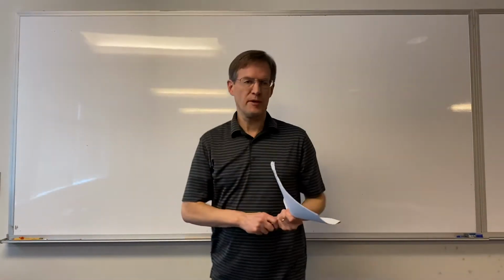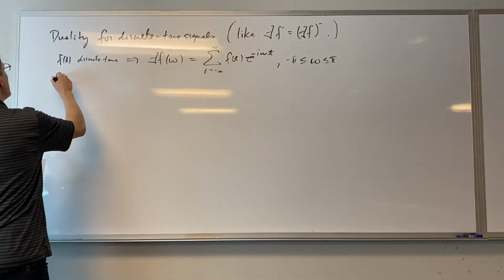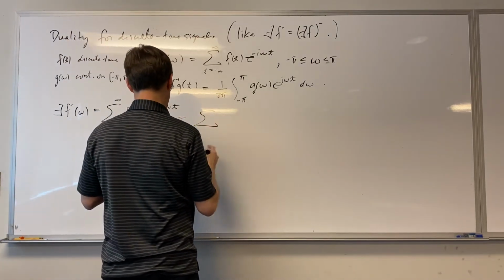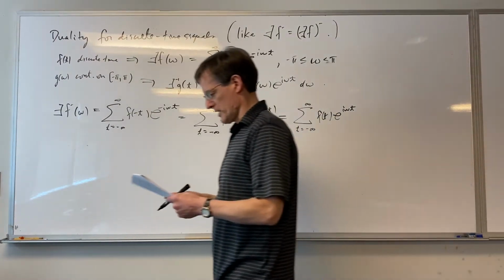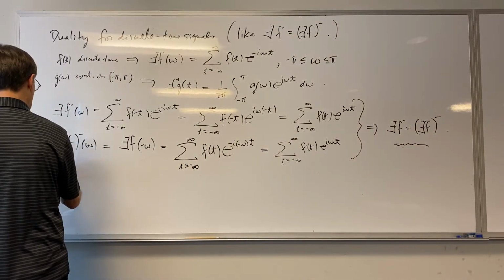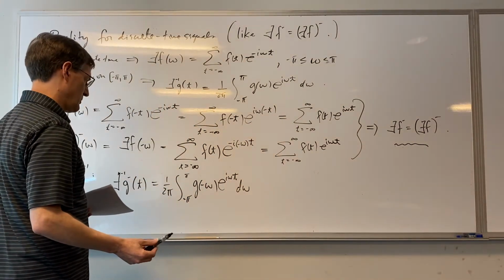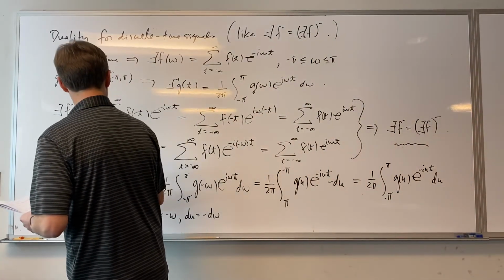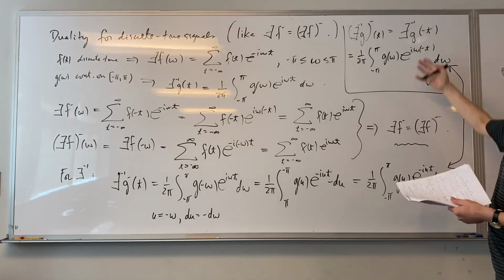MAT 321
Duality for discrete time